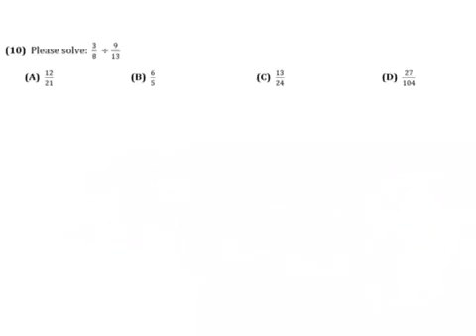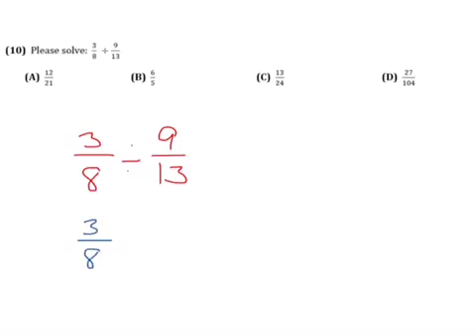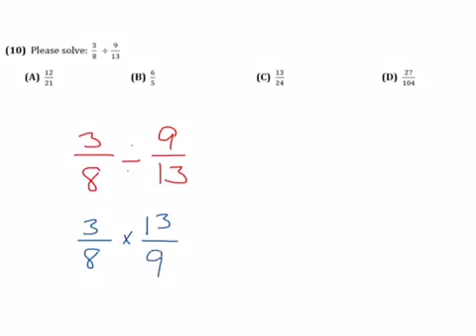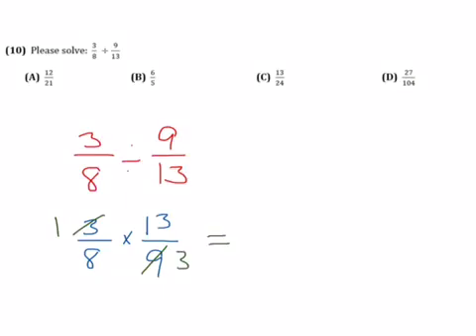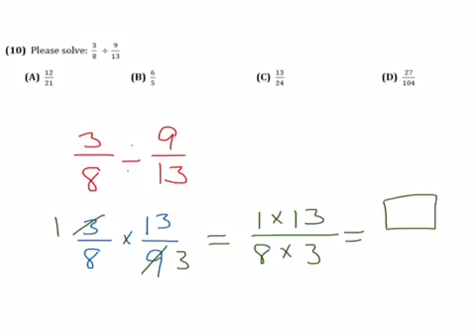#10 - MAP Review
Fraction Division